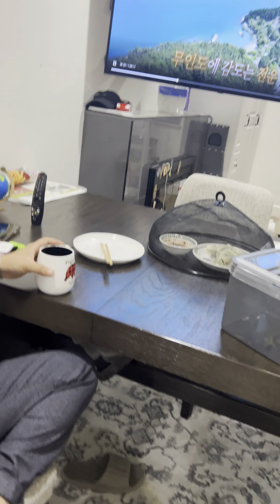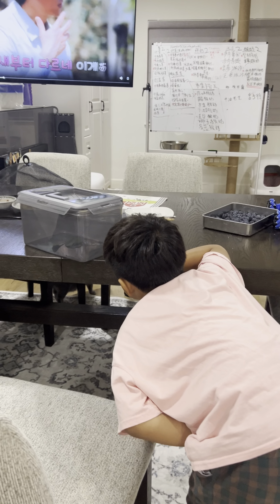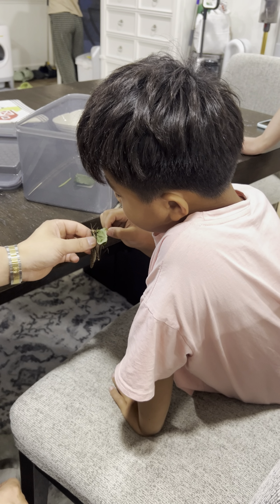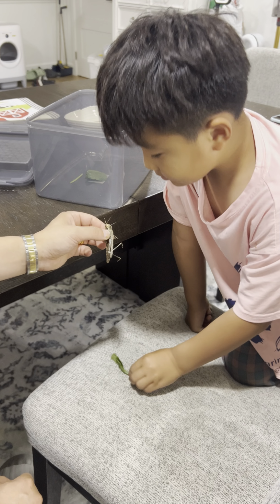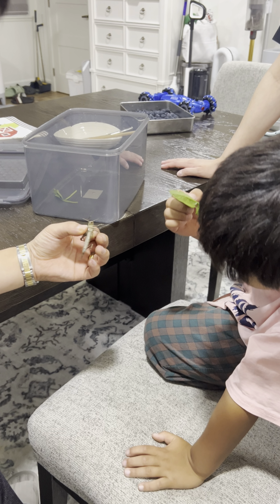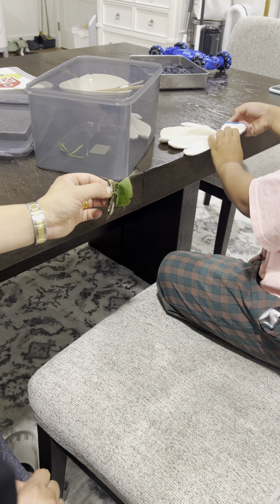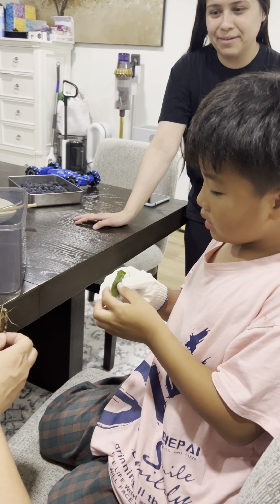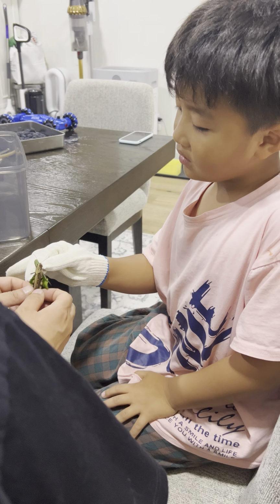2024年5月13日